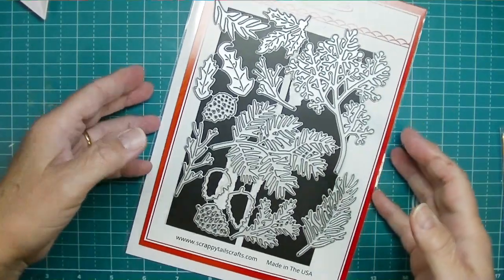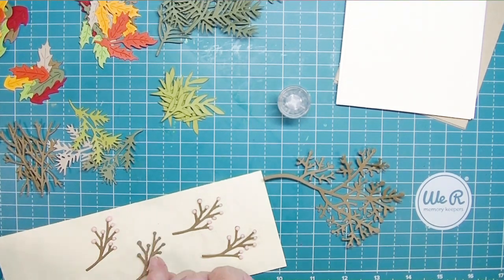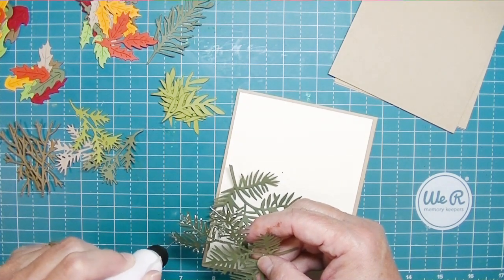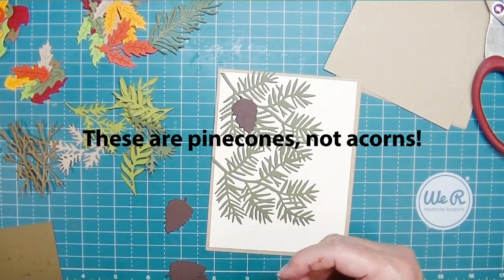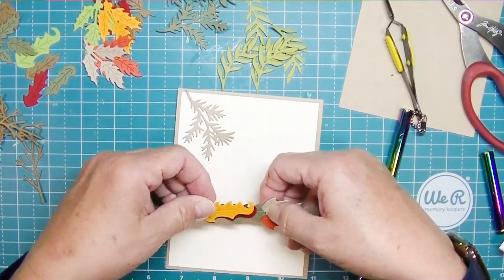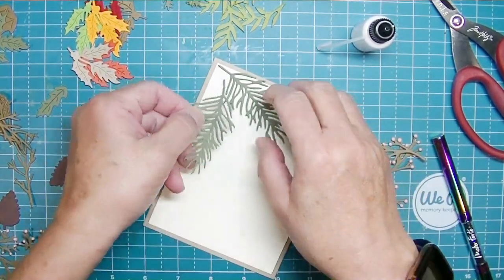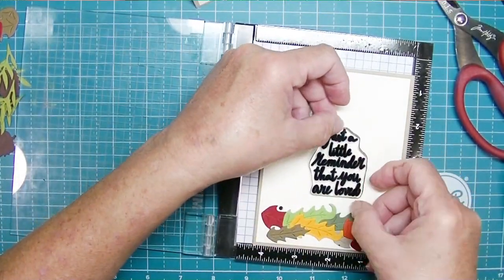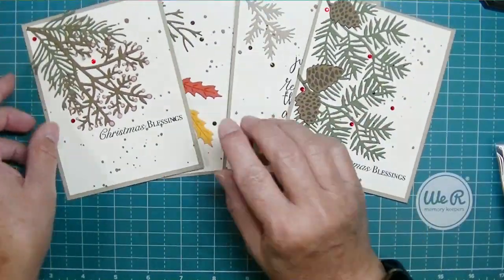Assorted Christmas Leaves Die Set: 4 Cards for Fall and Christmas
Create 4 cards for fall and Christmas using the new Scrappy Tails Crafts Assorted Christmas Leaves die set!

• Embellishments - Maker Forte Crown Jewel Gems - Vegas Strip - 3.0-3.2mm - NEW

• Maker Tool Kit - To the Point - Teflon Bone Folder, Scorer, and Creaser

• Maker Tool Kit - Tools - Scor-Buddy Eighths Mini Scoring Board - 9

• Maker Tool Kit - Tools - Mini MISTI 2.0 Precision Stamp Tool